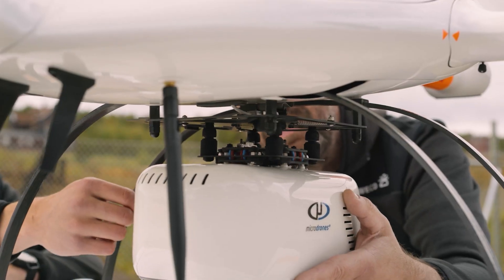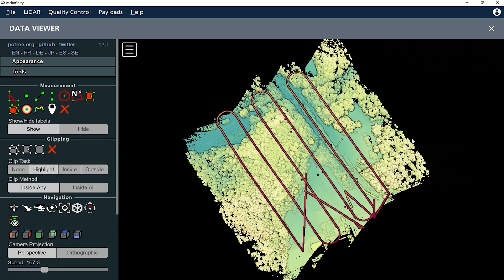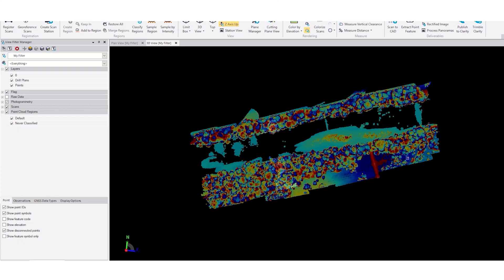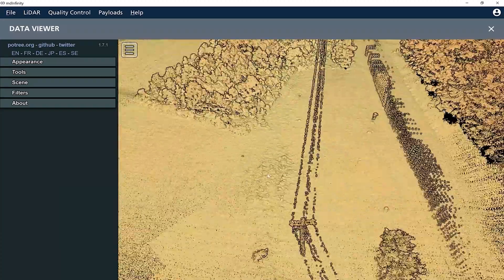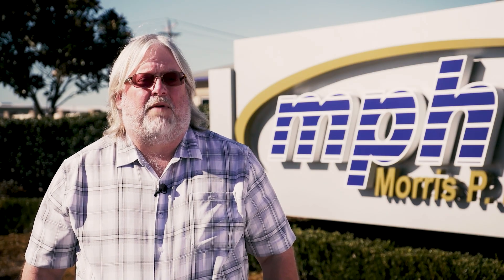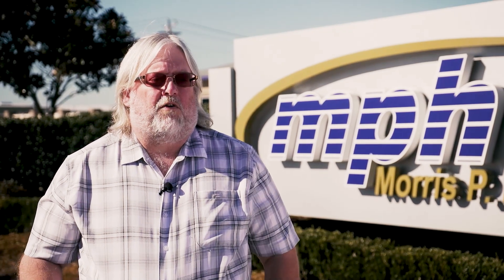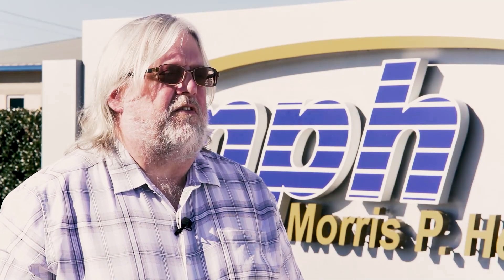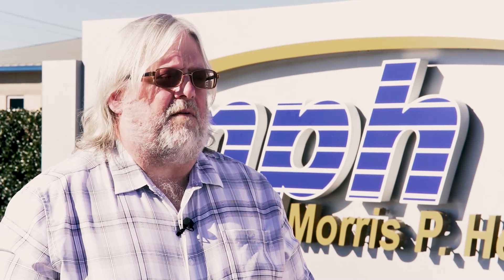What are Users Saying about Microdrones Surveying Equipment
Here's some testimonials from our customers.

Are you one of the many geospatial professionals thinking about adding drone surveying equipment to your toolbox? Traditional Surveying methods can be time consuming, challenging, and expose workers to hidden dangers and risks.

Drone surveying equipment from Microdrones can help you collect data efficiently and safely while cutting costs, saving time, and converting data into useful information. These systems provide fully integrated packages with the aircraft, payload, software, and support needed to generate point cloud visualizations quickly and reliably.

By adding drone surveying equipment to your workflow, you’ll be able to significantly reduce time spent in the field, create more opportunities to grow your business, and deliver unparalleled data quality.

Since 2005, Microdrones has led the market for professional drone applications and today, more than 1,500 businesses worldwide trust Microdrones. In this video, hear what some of our customers are saying about using drone surveying equipment from Microdrones.